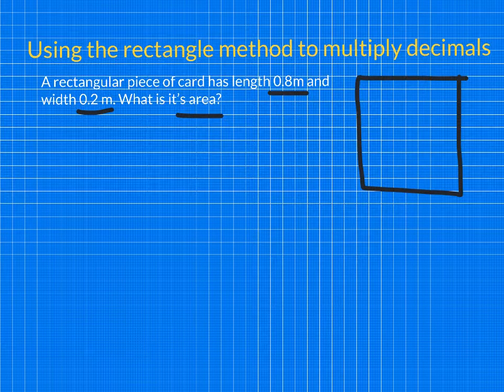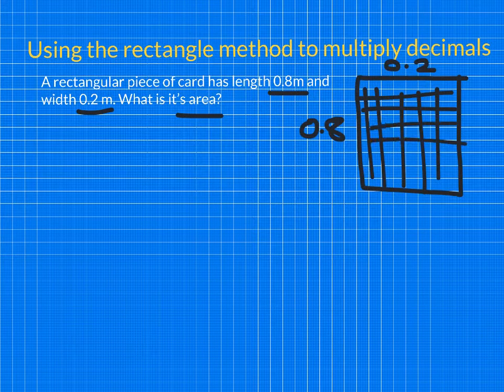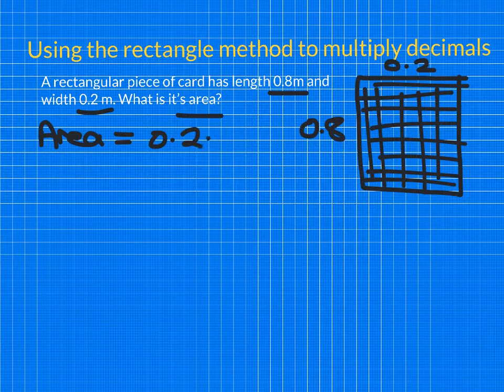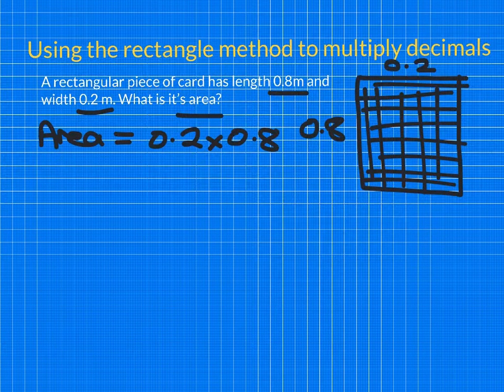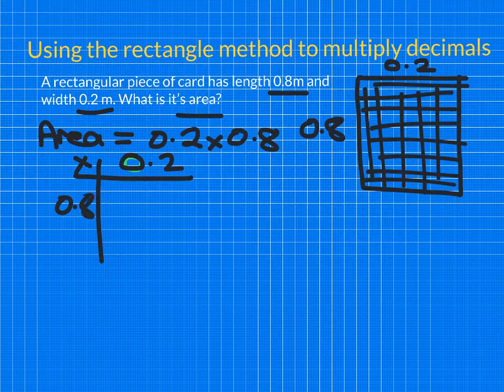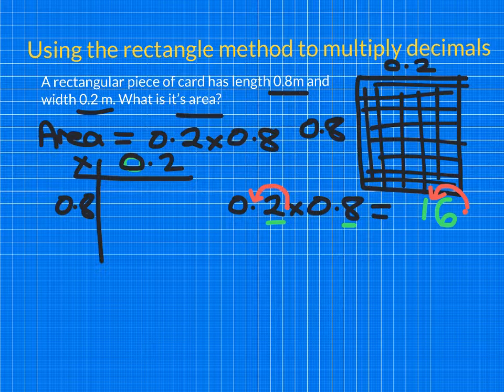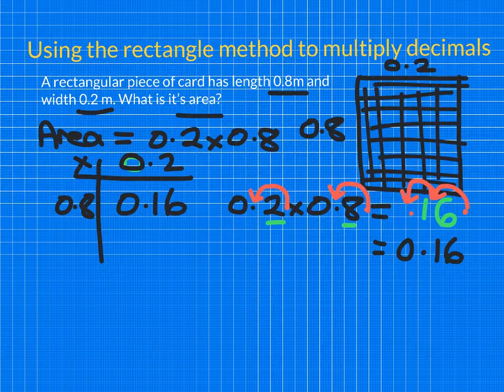Multiplying decimals (1)